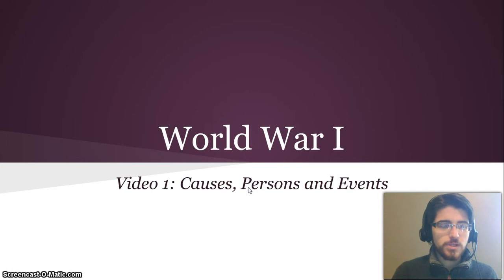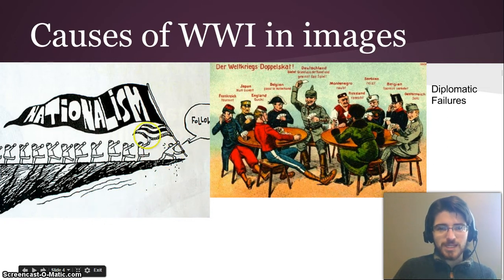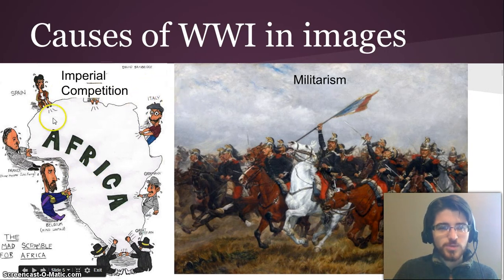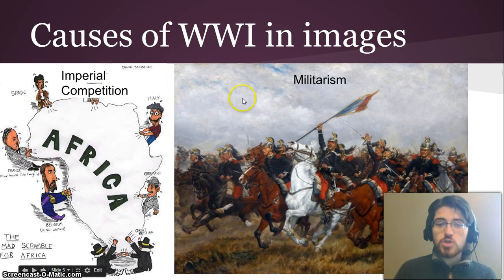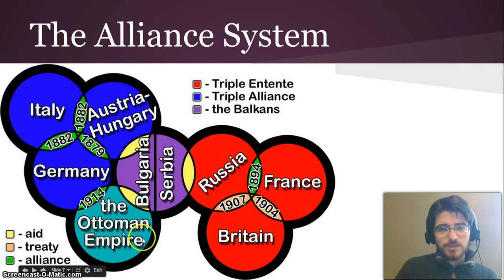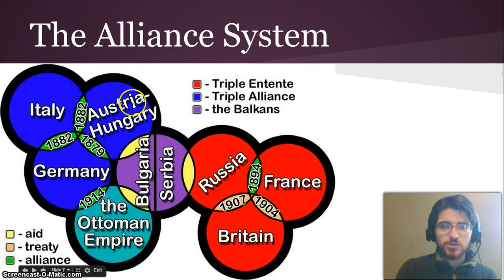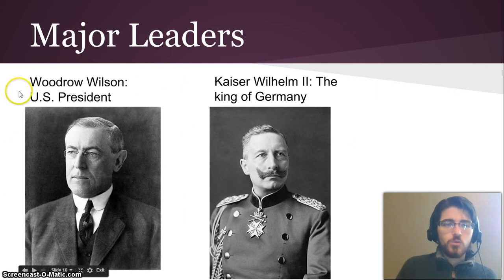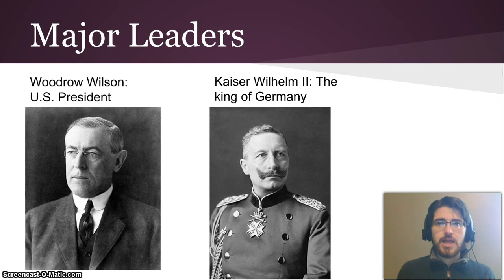World War 1 Video 1: Causes, Persons, and Events